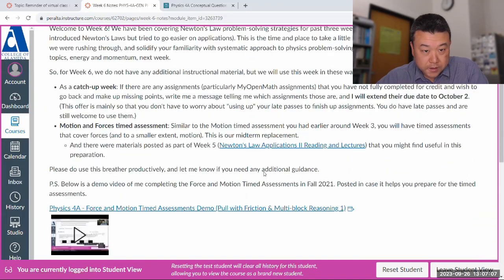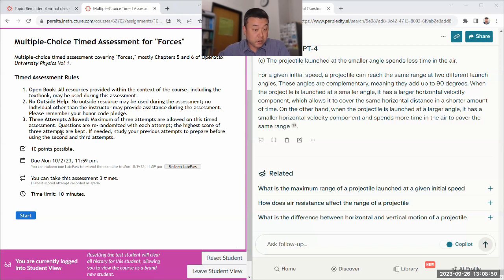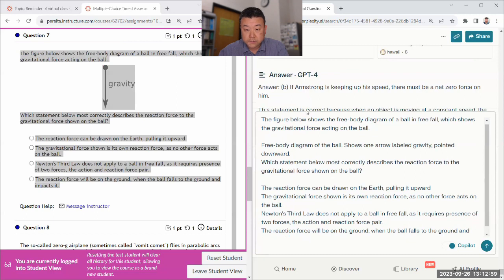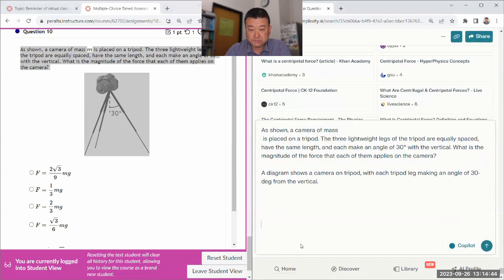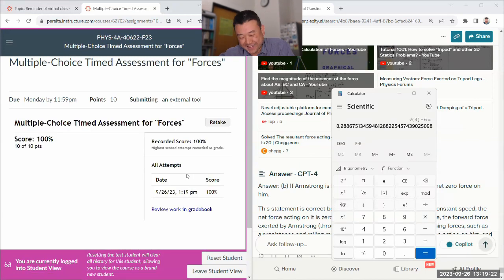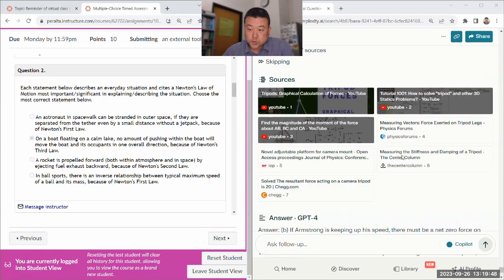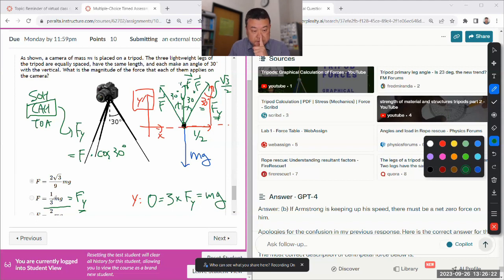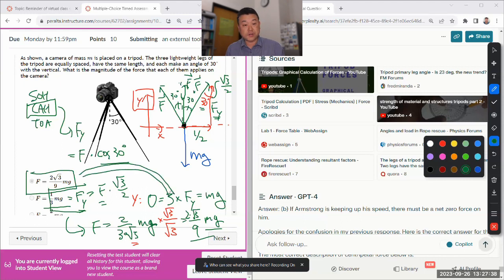Physics 4A - Forces Multiple Choice Timed Assessment Demo 2 with GPT 4